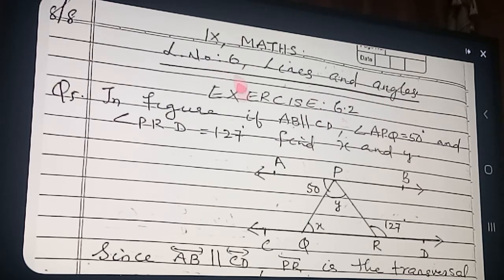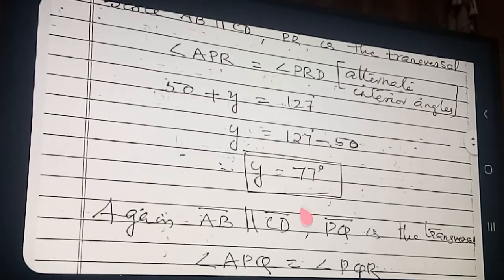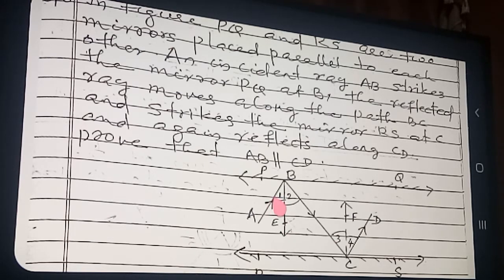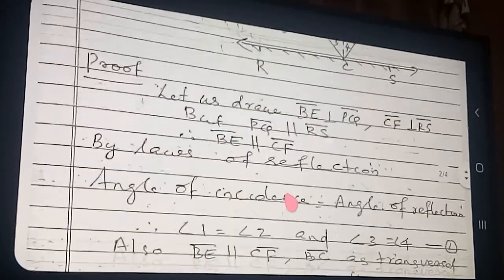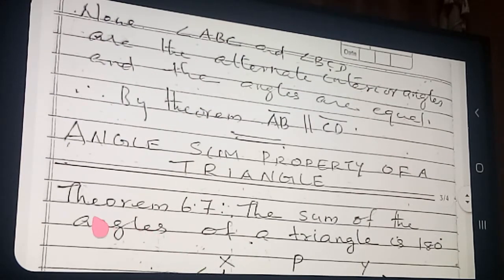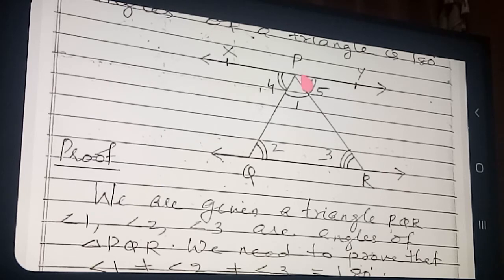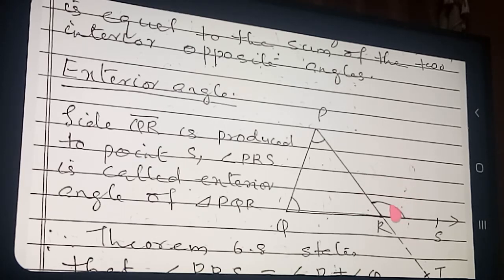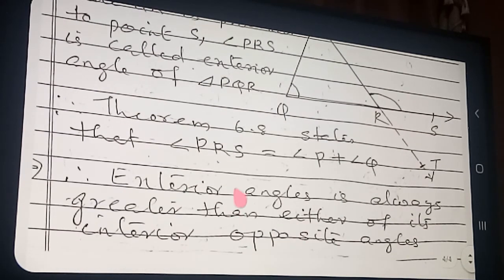Period 1 Std 9 sub Maths Date 18